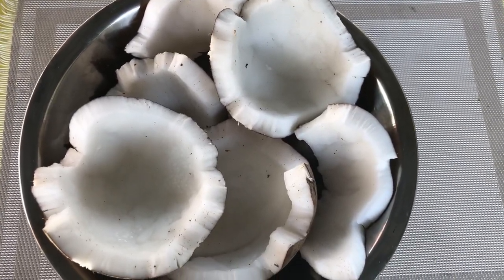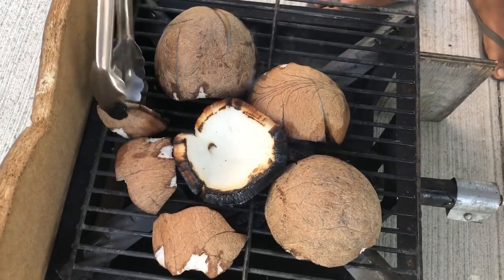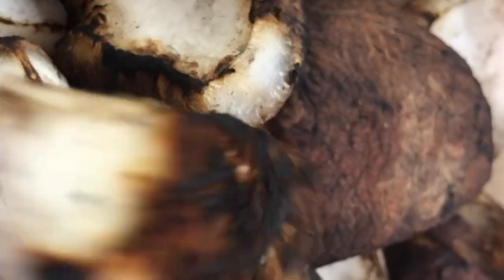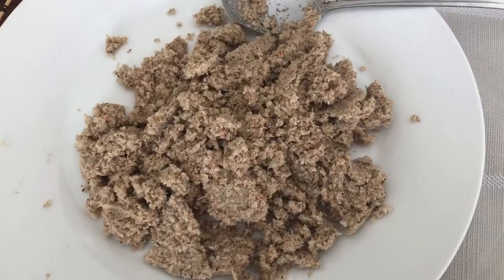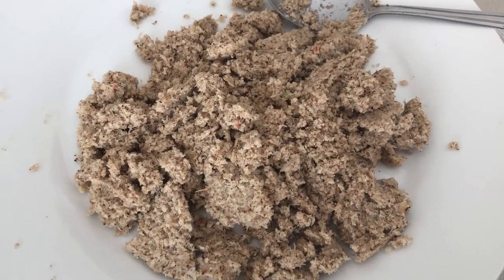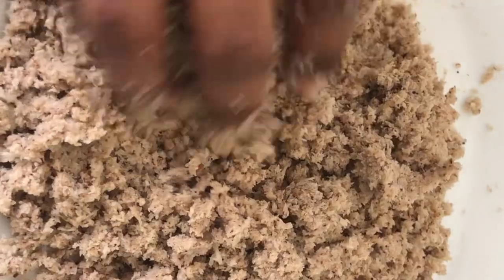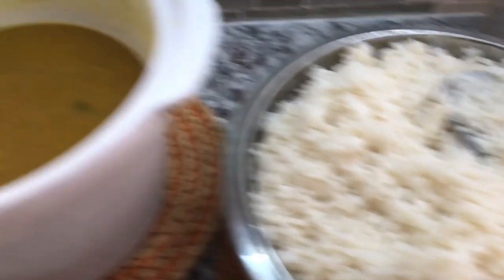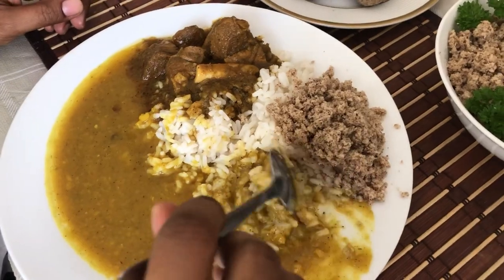How to make coconut choka Guyanese style 🇬🇾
2  coconut roasted
Crushed coconut and blend until it is very fine in consistency
Add 8 cloves of garlic
1/4 hot pepper & 1 mari wirrie pepper
Add salt to taste
Enjoy with dhal and rice❤️
Musician: @iksonmusic